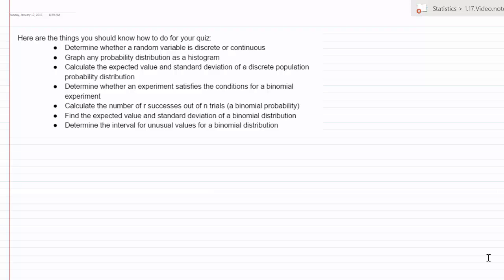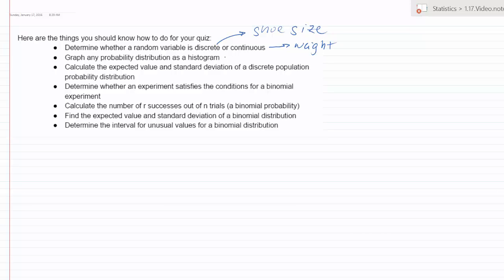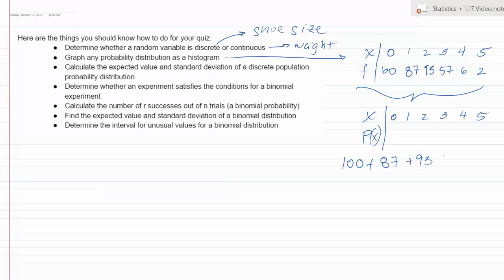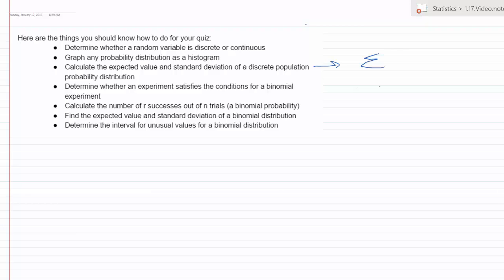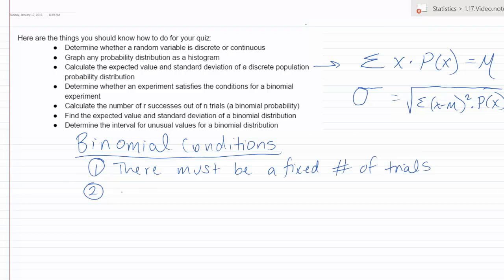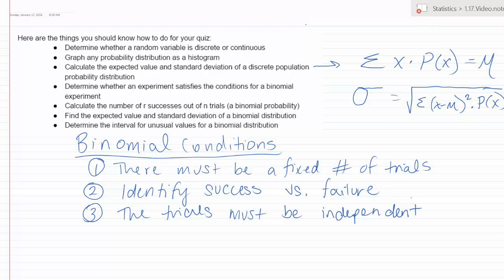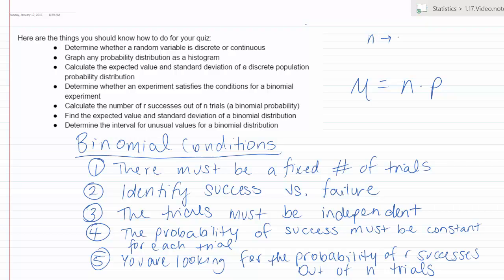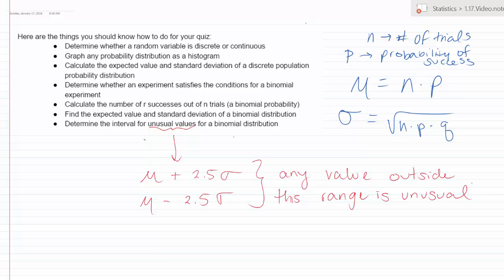Statistics: Things to Know for Your Quiz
This video describes the things my Stats class will need to know for the upcoming quiz on probability distributions and binomial probabilities.